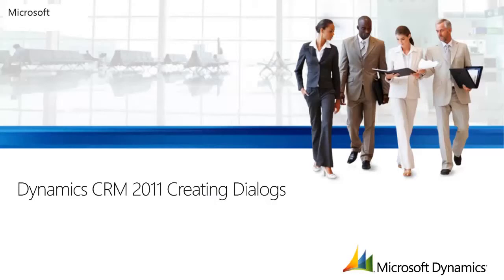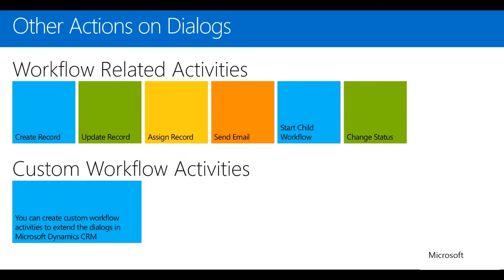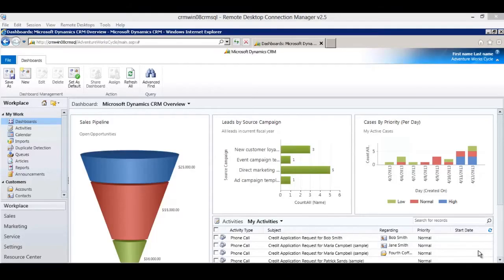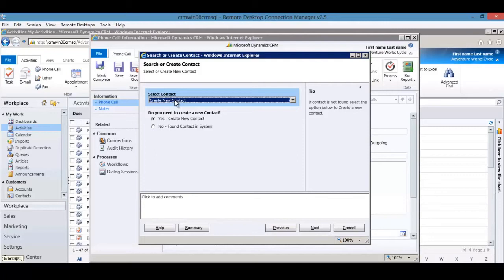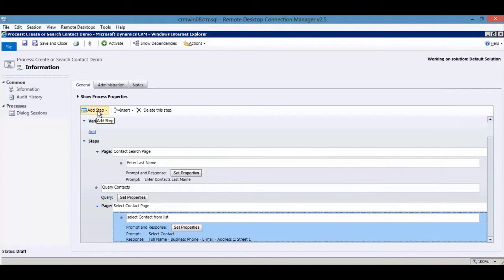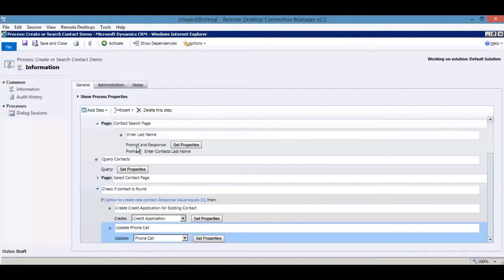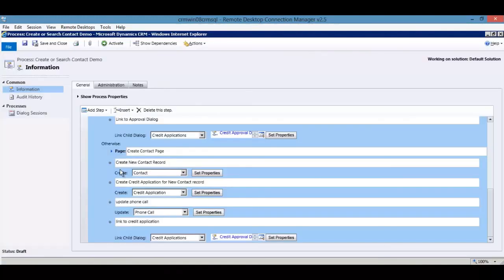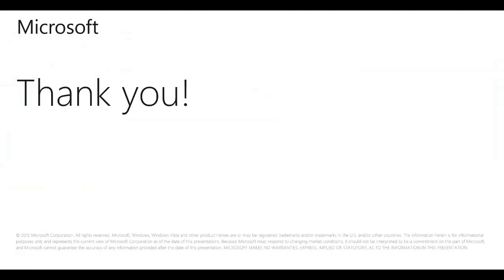Dynamics CRM 2011 Creating Dialogs